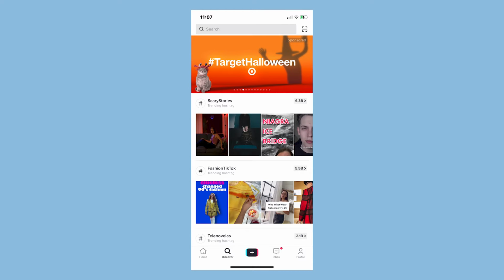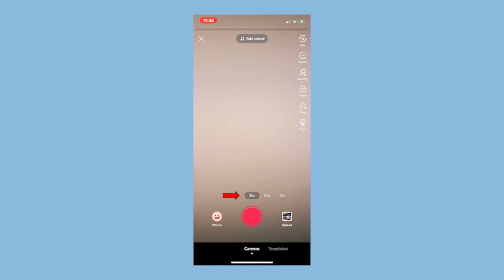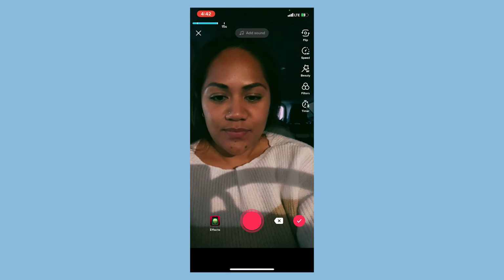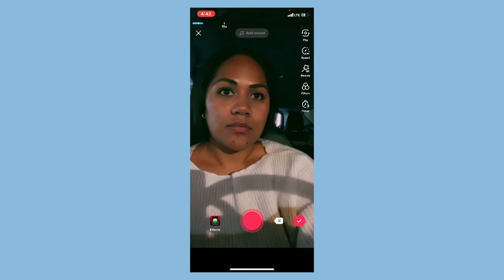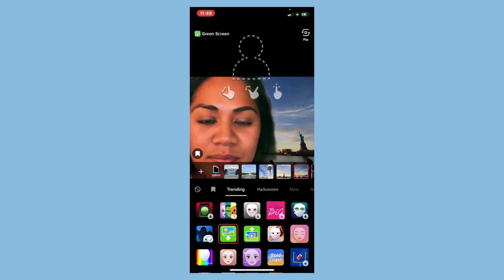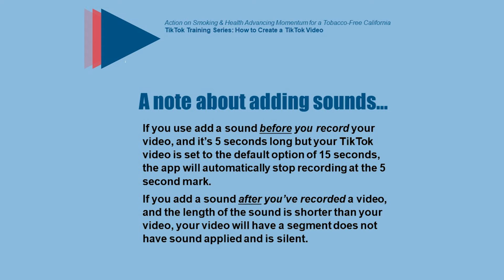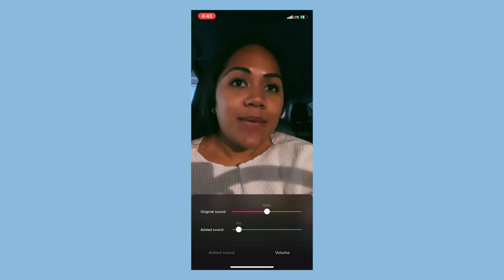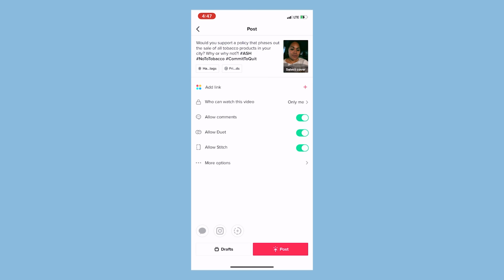Training: How to Create a TikTok Video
Part 2 in ASH's TikTok Training Series, intended for organizations looking to begin their presence on TikTok. We demonstrate the key features used to film a video, add sound, effects, text, and more.